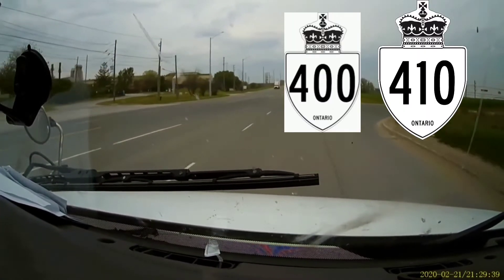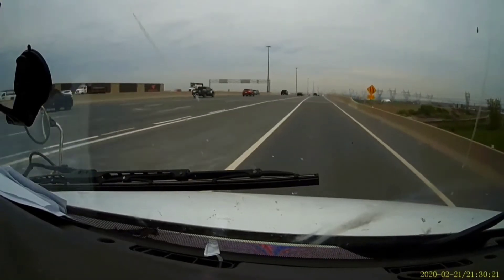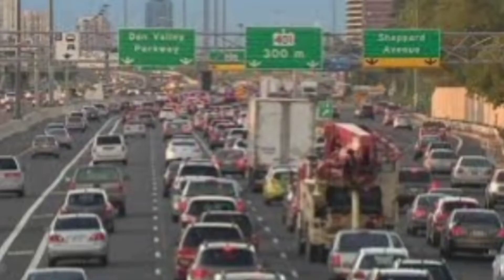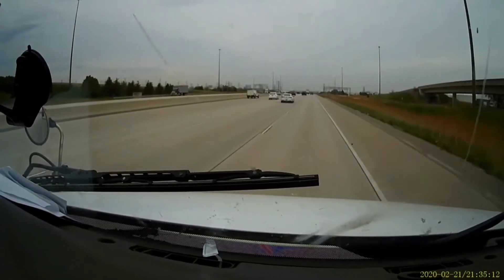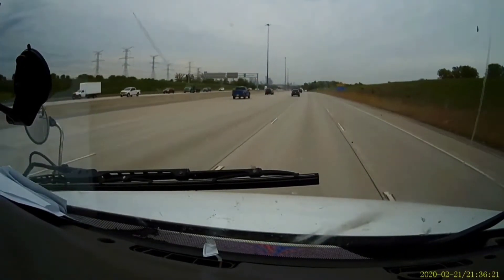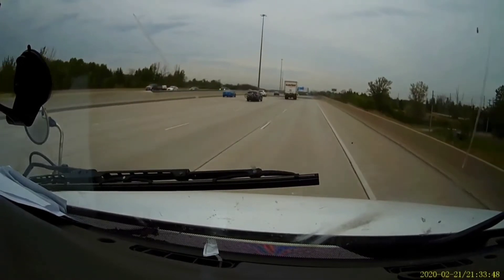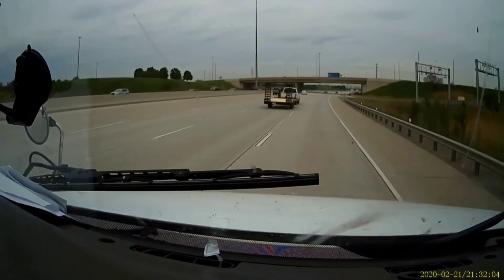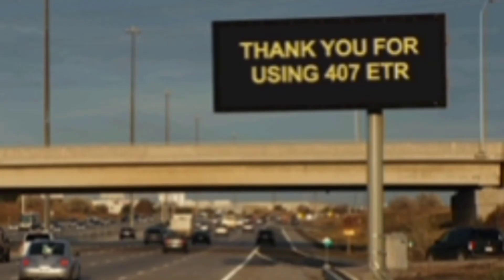Canada Fastest Toll Route Highway 407 ETR | No Traffic Jams |Pakistani in Canada |Express Toll Route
Canada Fastest Toll Route Highway 407 ETR | Fast Save Reliable | Always Time Saving in Rush Hour | No Traffic Jams | Pakistani in Canada | 407 Express Toll Route Canada
کینیڈا کی ٹول ہائی وے 407  Etr  - جدید ترین کیمرے سسٹم - ہائی وے پولیس پٹرولنگ

Hello Viewers, My Name is Shakeel , Welcome to my you Tube channel

About this video: In this video about a introduction of Ontario 407 Highway in Ontario
King's Highway 407, commonly referred to as Highway 407 and colloquially as the "four-oh-seven", is a tolled 400-series highway in the Canadian province of Ontario.

The Canadian Road Runner